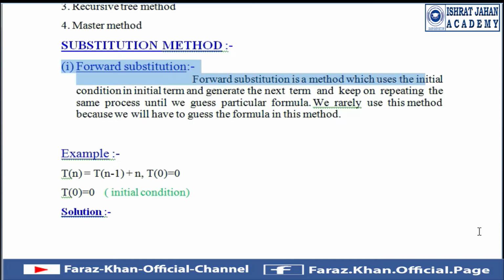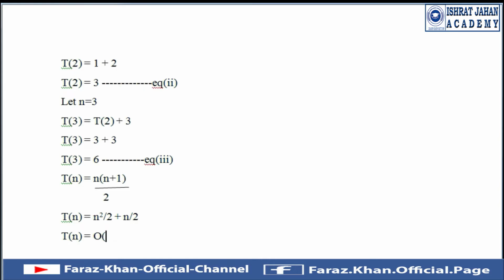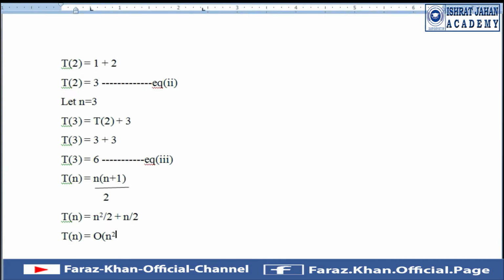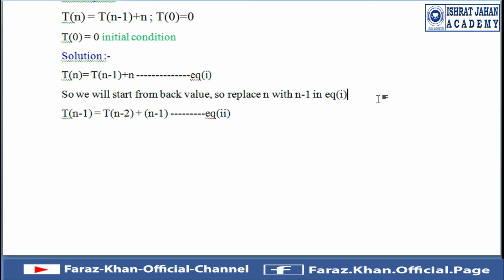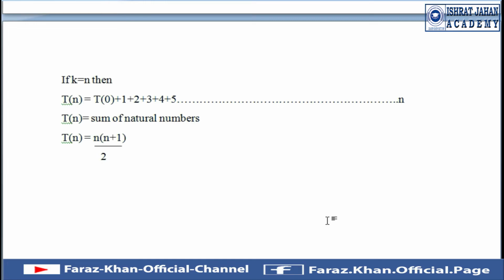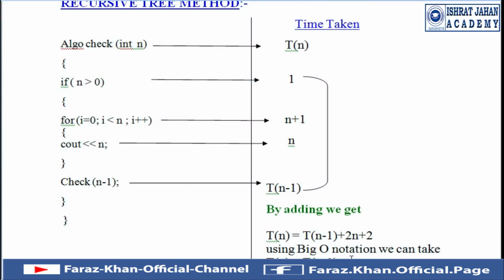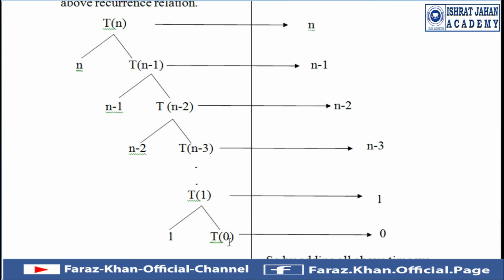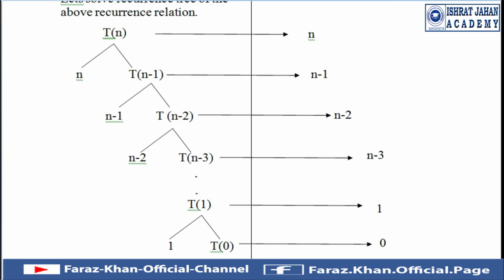Design And Analysis of Algorithm | Lecture5 | Recurrence Relation part 1/2 | Faraz Khan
In this Lecture you will learn the following topics :-
00:00    - Recurrence Relation with examples.
01:20   - Forward substitution method.
12:48    - Backward substitution method.
24:50    - Recursive tree method.